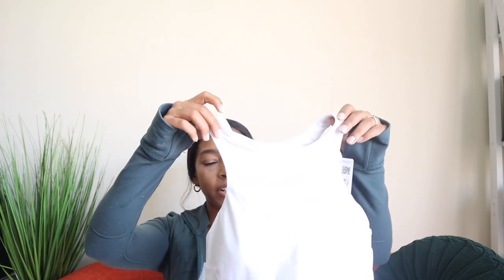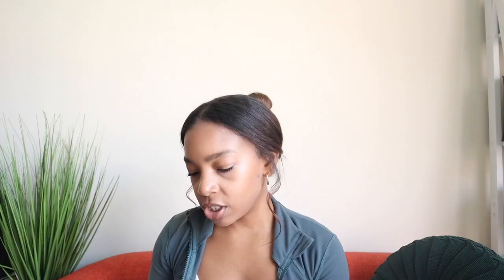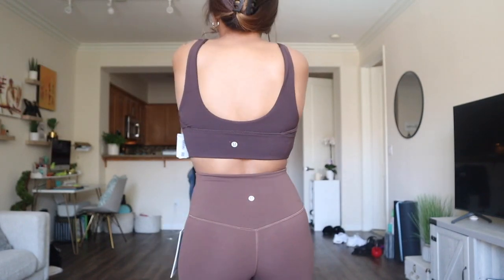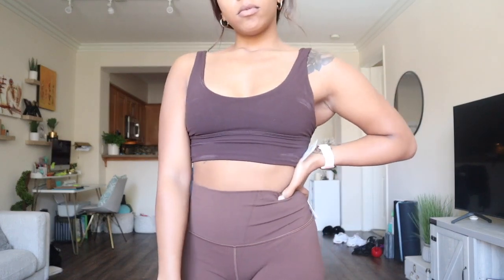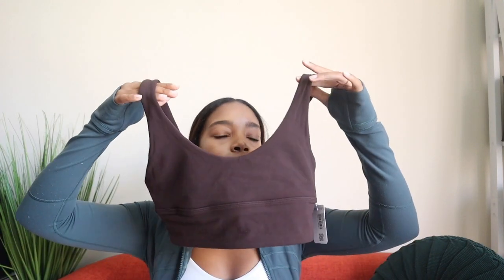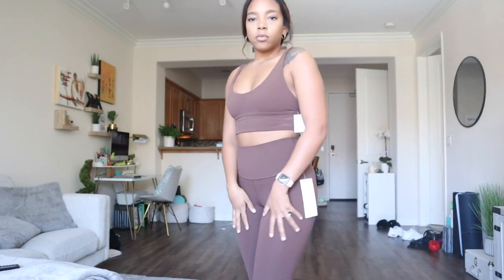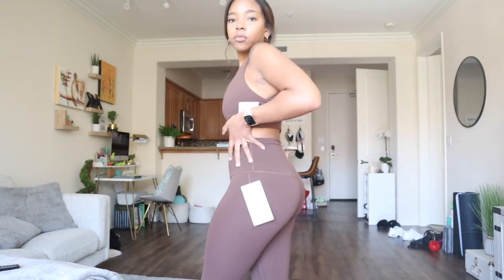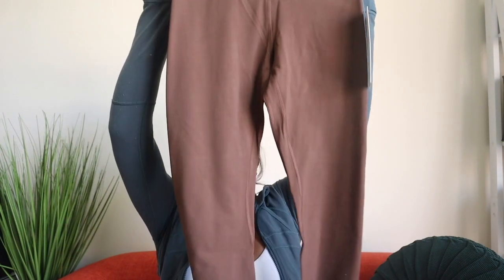LULULEMON HAUL | Java & French Press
Get 10$ off your entire purchase with code "AMIE"

Measurments:
Height: 5'3"
Weight: 135lbs
waist: 27in
chest: 33in
hips: 39in